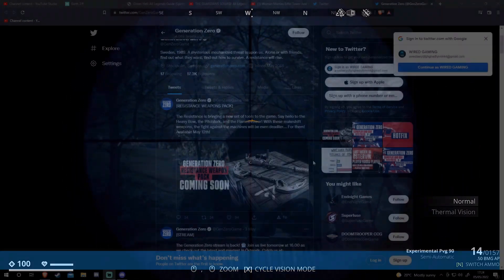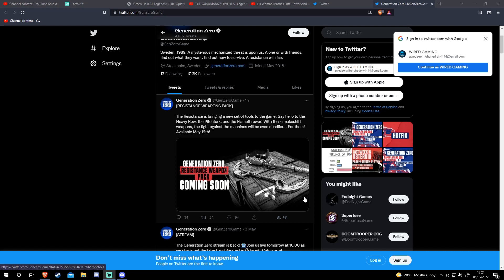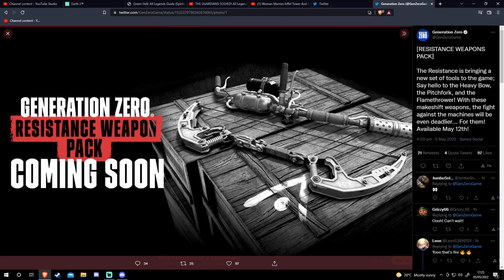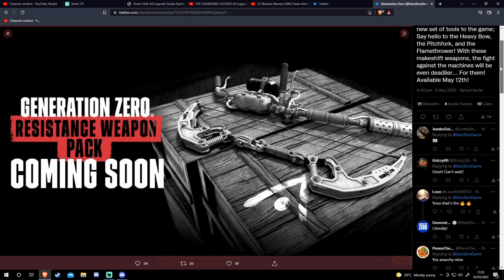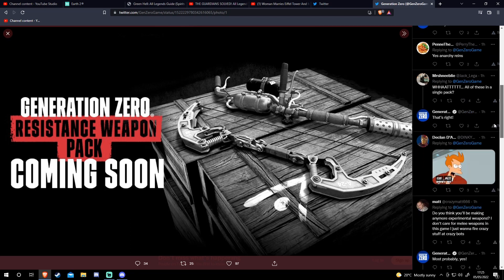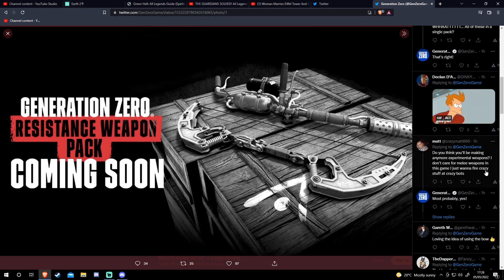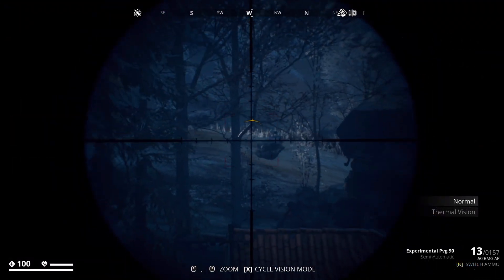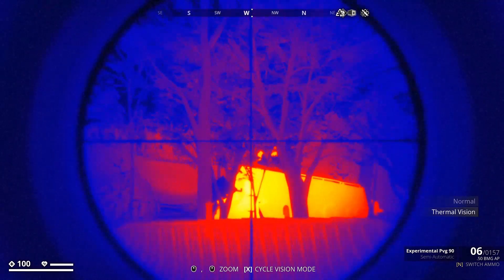GENERATION ZERO | Were Finally Getting A Bow & Flamethrower | Resistance Weapon Pack Is Coming !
A Massive Thankyou To The Systemic Reaction team for giving me early access.& I am so glad everyone can finally see the hard work that the team has put into this update, from the machines all the way down to the amazing new scenery.